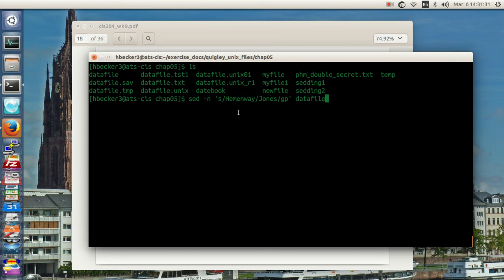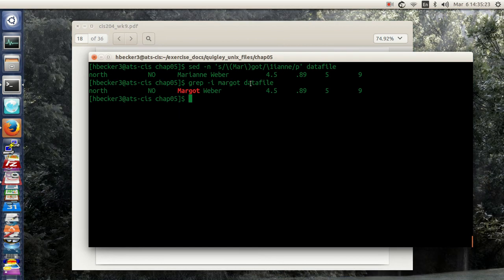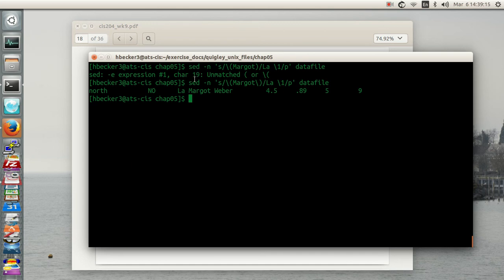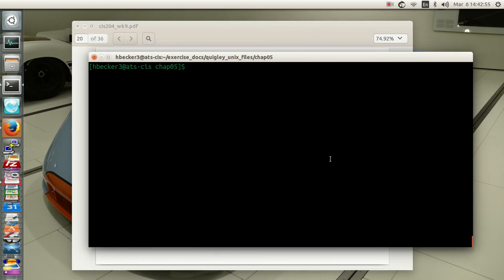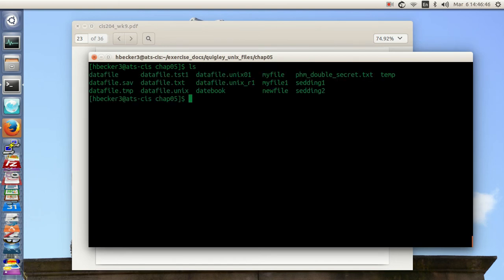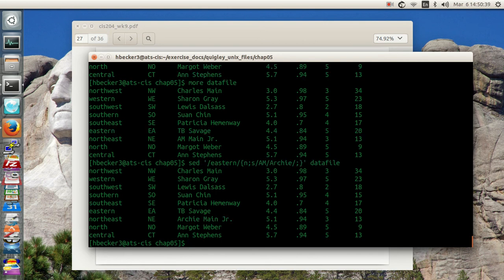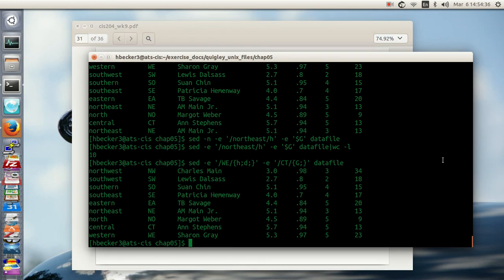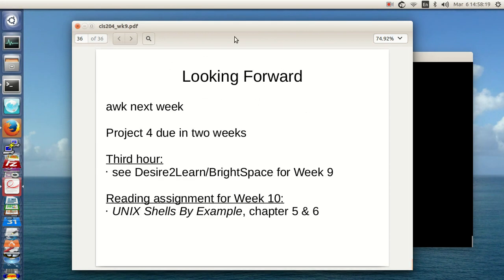cis204 wk9 pt3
CIS204 - Unix Shell Scripting & Utilities - Week 9 - Part 3